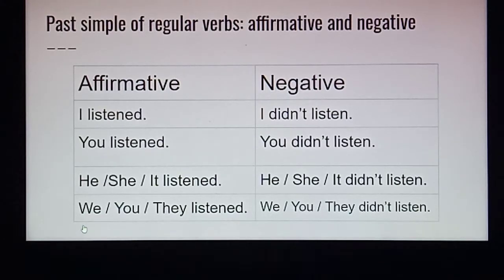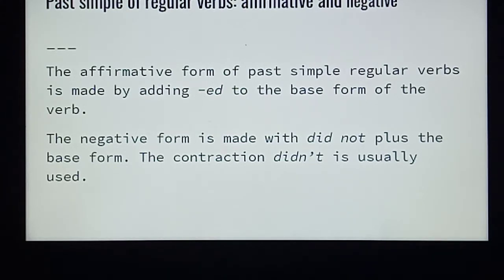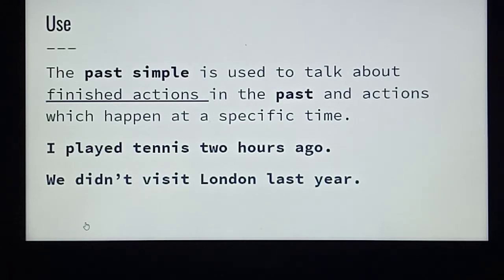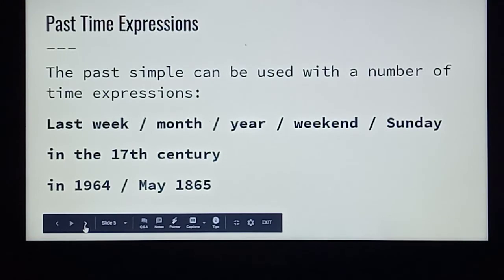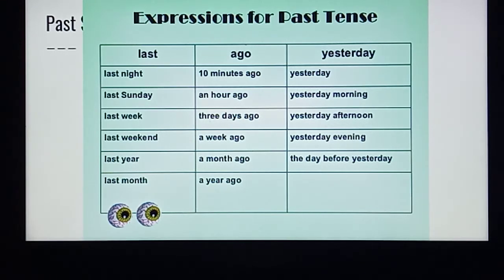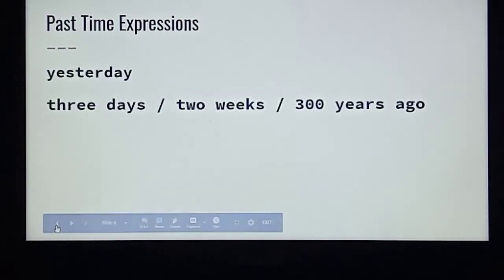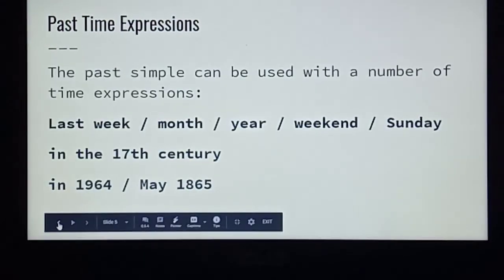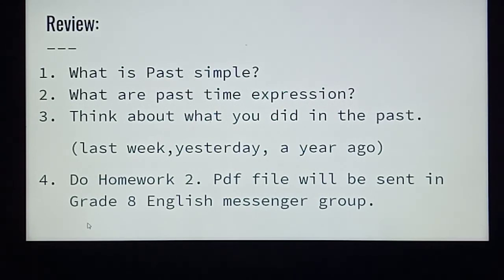Unit 6/Names and Places/Lesson 4/Past simple reg verbs/Past time expressions